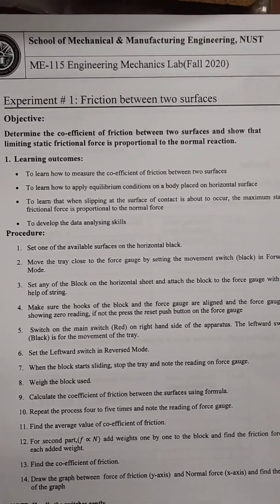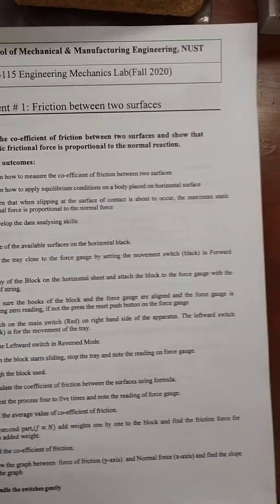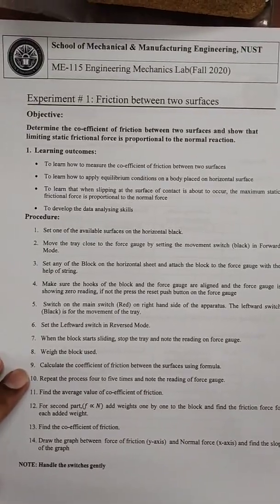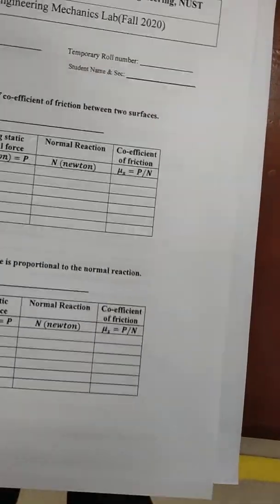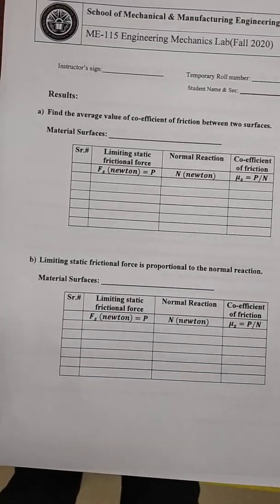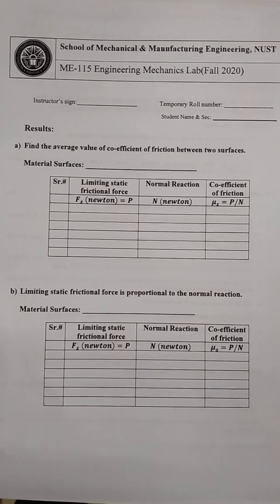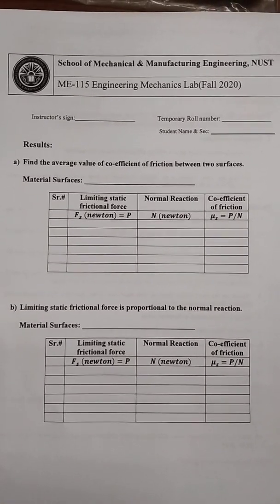Exp 1: Friction between two surfaces (Part-1)